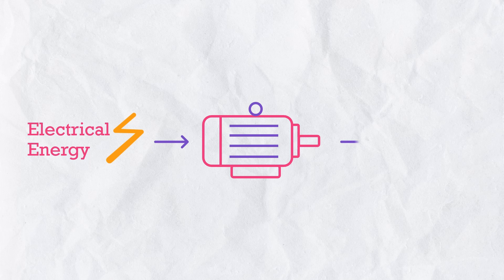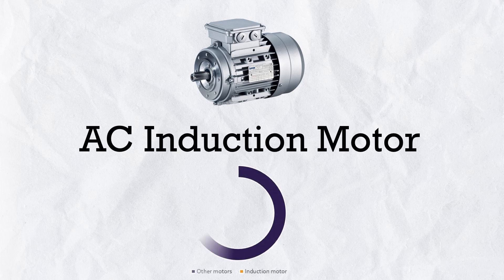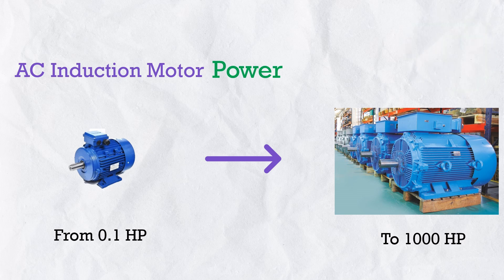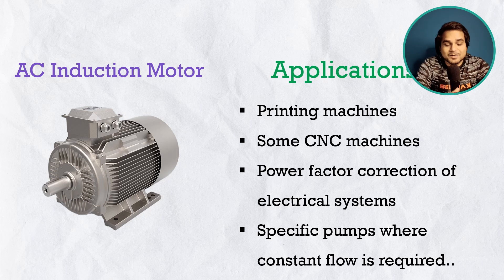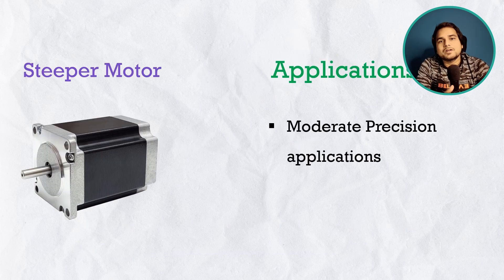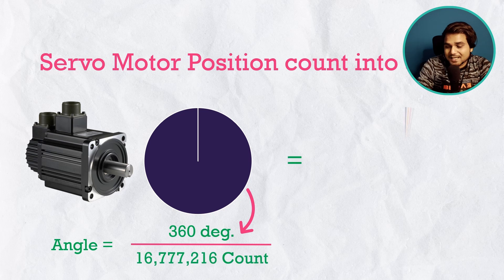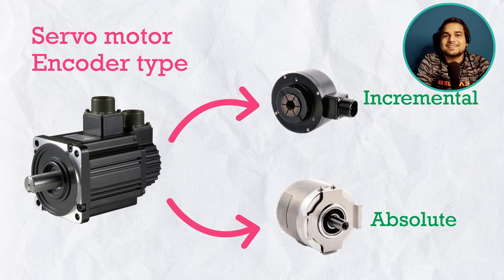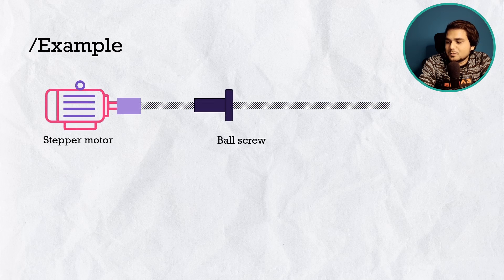Complete Guide to Motor Selection- Servo, Stepper, Synchronous and Induction motor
In this video you will learn, most used industrial motor applications, features and their specifications like speed, torque, motor accuracy, speed vs torque graph from a mechanical design engineer perspective.
And the motors i have covered are Synchronous motor, Servo motor, Stepper motor and Induction motor.
and most importantly we will learn how to choose the right motor type as per applications, simply Which motor is best for which application and machine.
Top of that I have also concluded,
why motor selection should be done by a mechanical design engineer.

Chapters:
0:00 What we will learn.
0:56 What is a Motor?
3:46 AC Induction Motor
6:52 AC Synchronous Motor
9:03 Stepper Motor
11:20 Servo Motor
15:46 Motor selection guide
16:47 Importance of mechanical engineer in motor selection
19:47 Credits

Afflicted links:
📌 RECOMMENDED BOOKS FOR DESIGN ENGINEER 👌
1. Strength of material (Yellow book)
2. Industrial design
3. Machine design
4. Theory of machine
5. Concept of Physics
6. GD&T

1. LAPTOP FOR DESIGN
2. CAMERA (Mobile phone)
3. SSD Drive
4. MIC